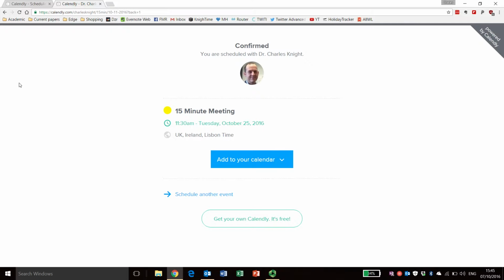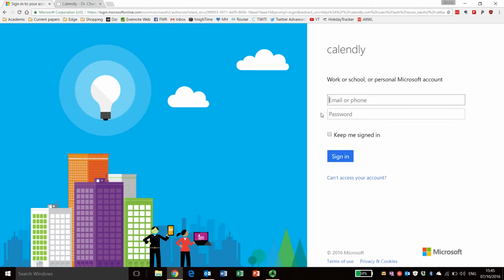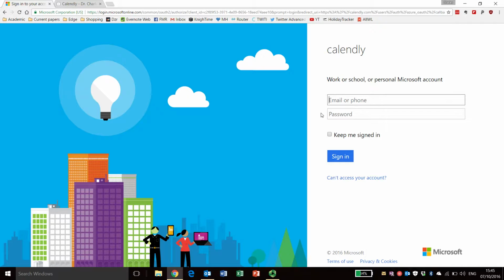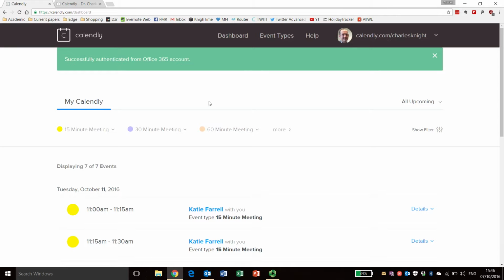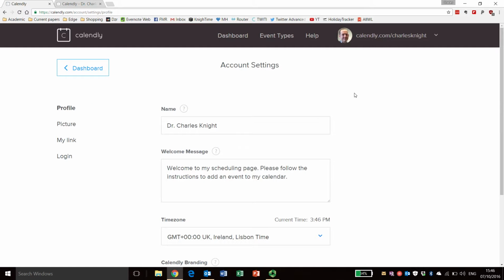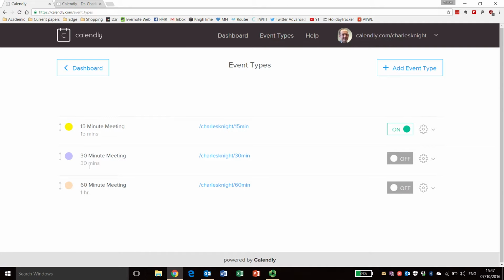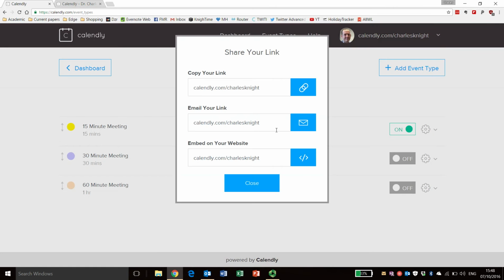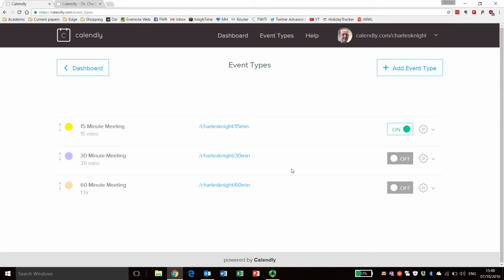Saving time by automating your diary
This tip shows you how to automate your diary for student appoints and save yourself a lot of time and effort.